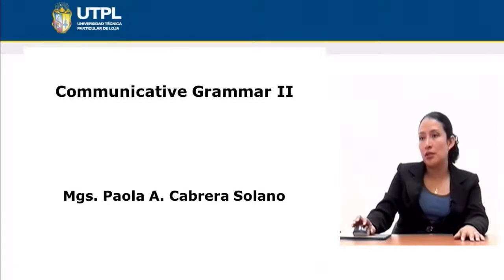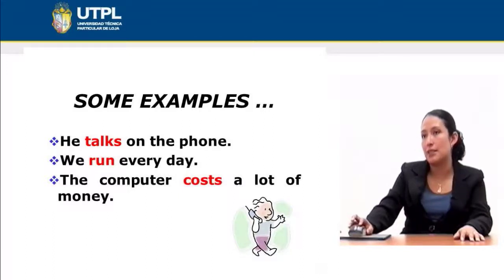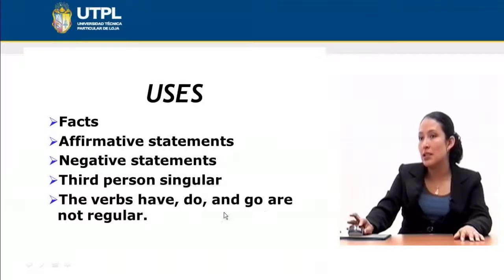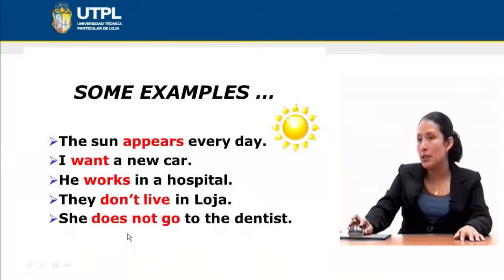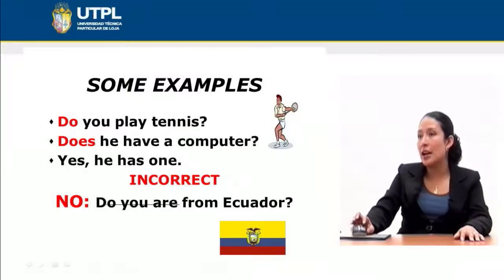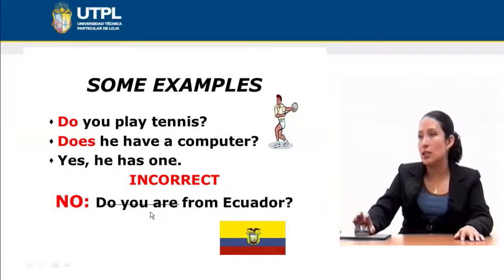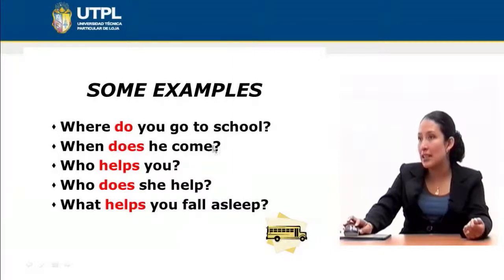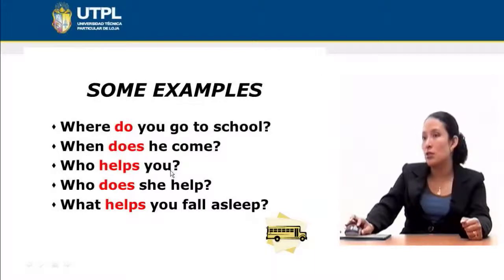UTPL THE SIMPLE PRESENT [(INGLÉS)(COMMUNICATIVE GRAMMAR II)]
Inglés
Communicative Grammar II
Tema: The Simple Present
Ponente: Mgs. Paola Cabrera